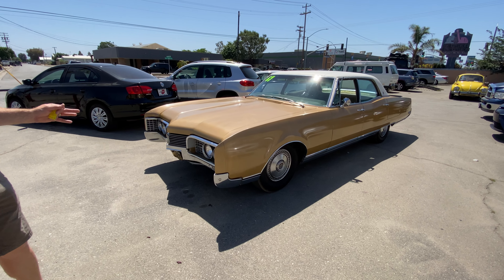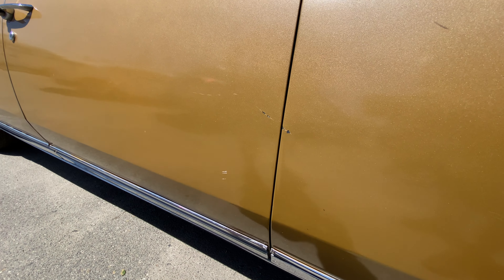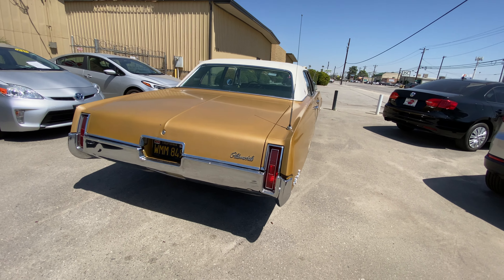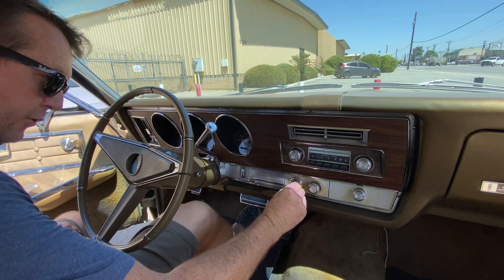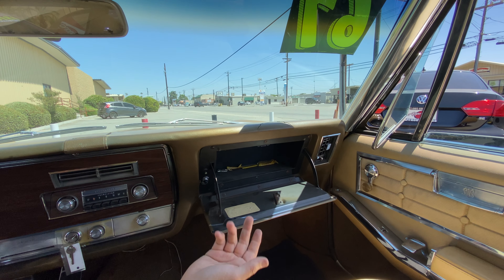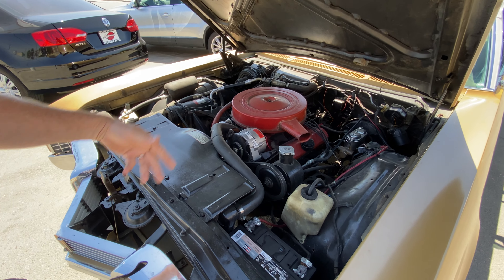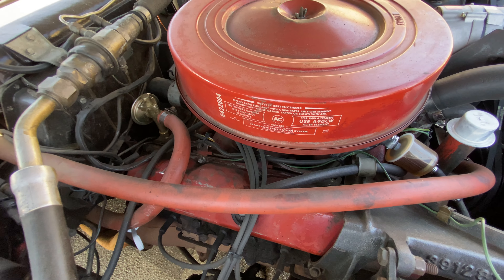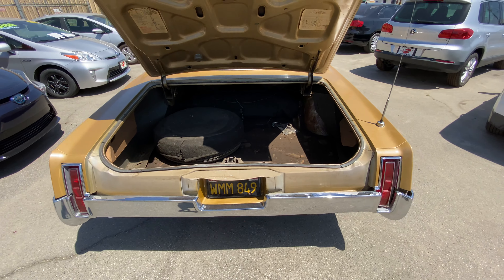Approved Autos - Classic 1967 Oldsmobile Ninety-Eight Excellent Condition Luxury Sedan Walk Around!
This video is a walk around on a very clean 1967 Oldsmobile that we got running and ready for sale.